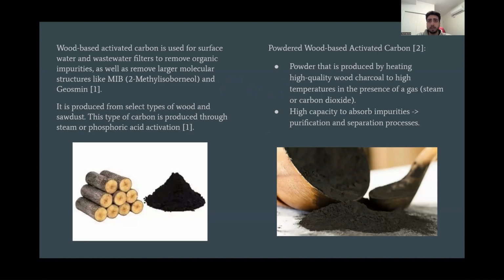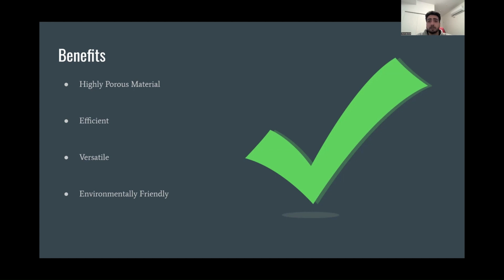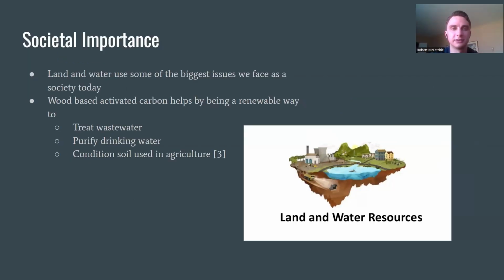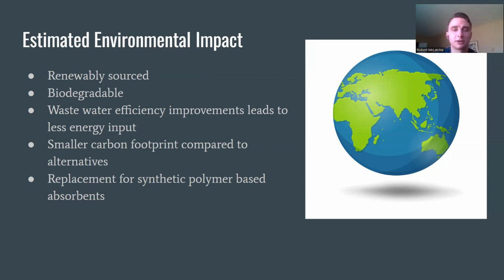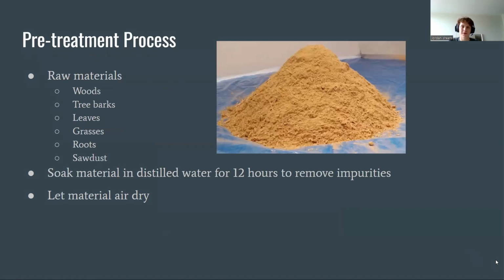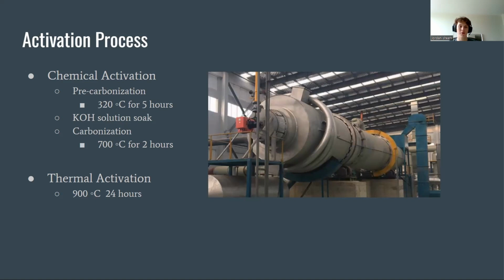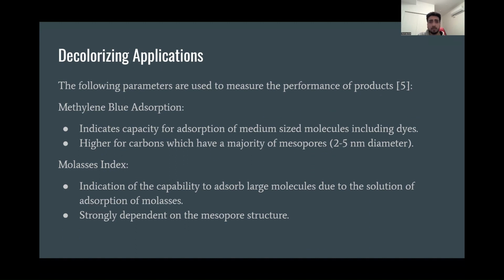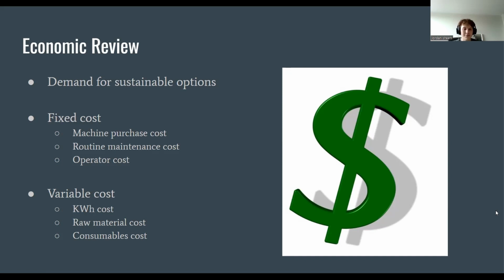Mech 450D Video presentation Wood Based Activated Carbon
Mech 450D presentation